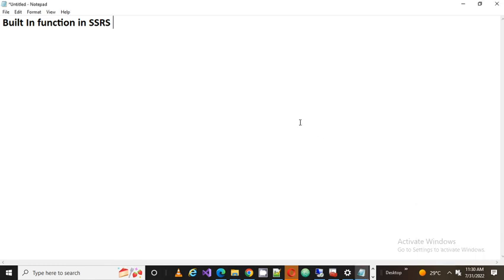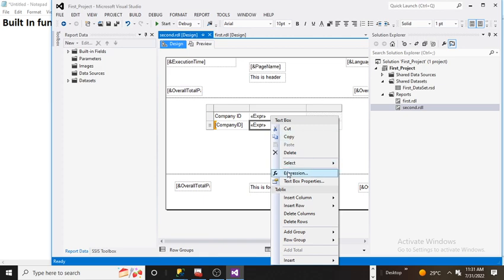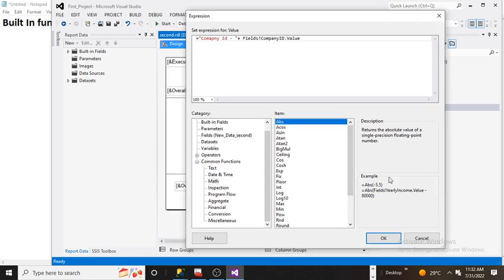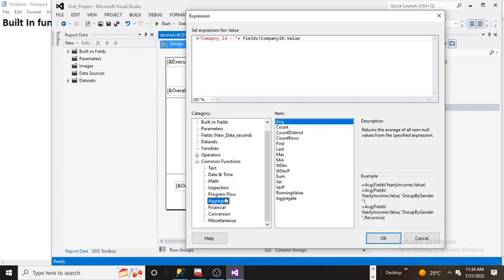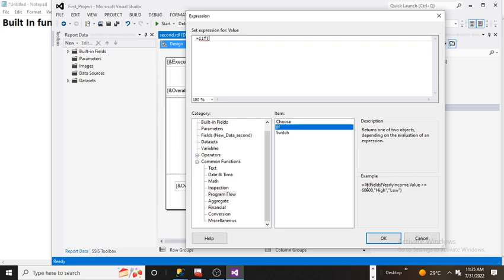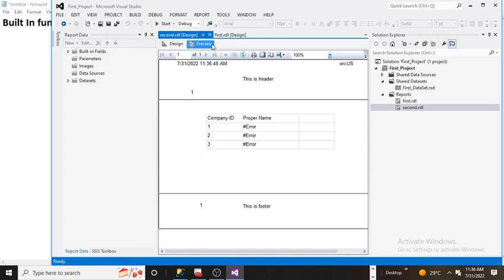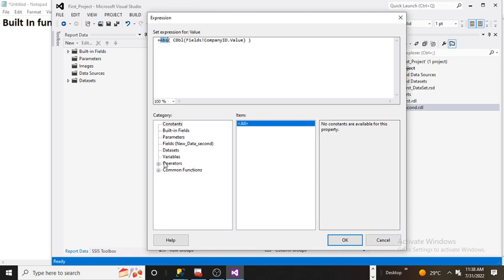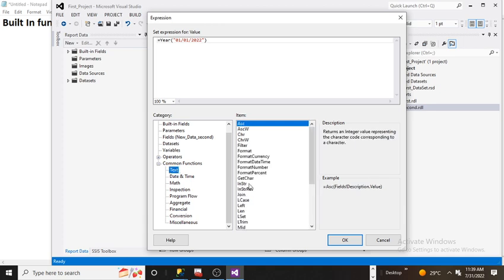Function In SSRS||SQL Server Reporting Service (SSRS)||MSBI||SQLISEASY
Function In SSRS||SQL Server Reporting Service (SSRS)||MSBI||SQLISEASY ssrs msbi function functions @sqliseasy